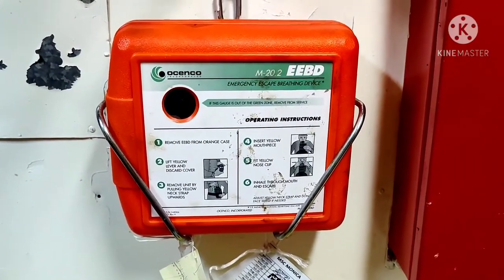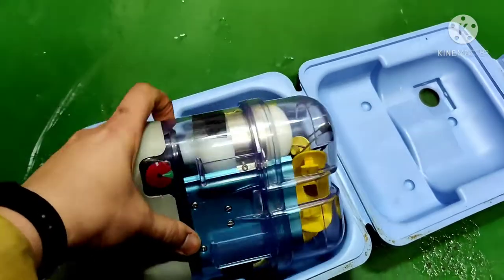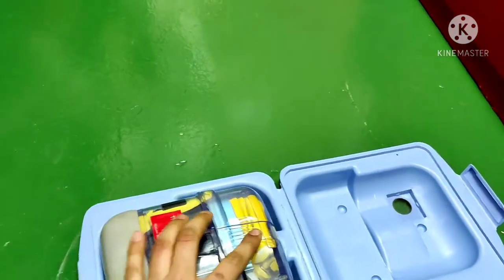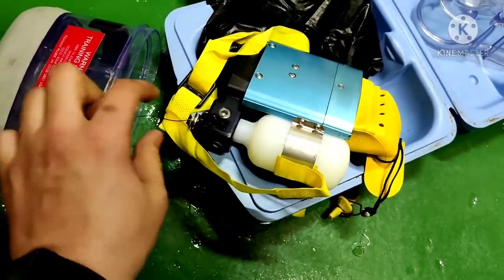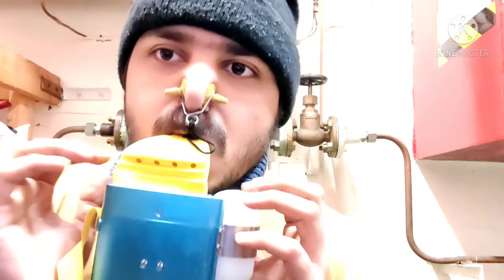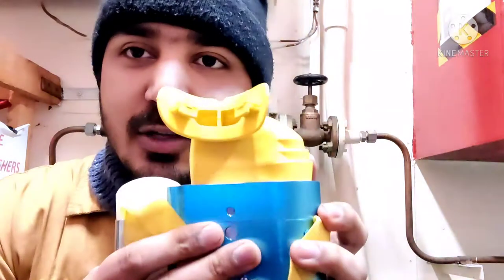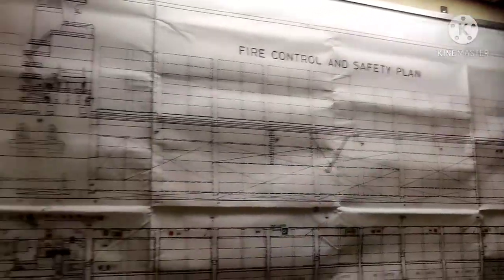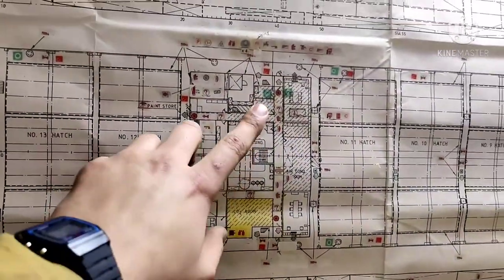HOW TO USE EEBD (Emergency Escape Breathing Device? INCASE OF EMERGENCY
In this video i have explained about EEBD how to use it by using Training EEBD, EEBD stands for Emergency Escape Breathing device, its used to escape in case of emergency, it has duration of roughly 15 mins,depending upon how much is your breathing rate.